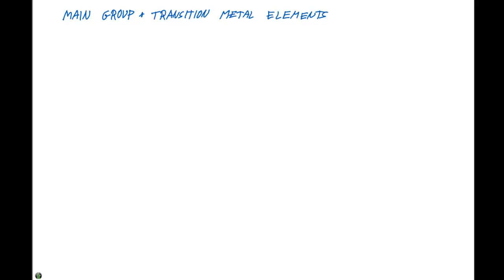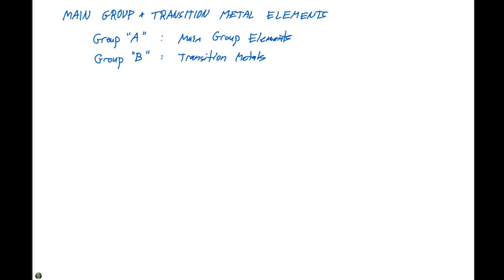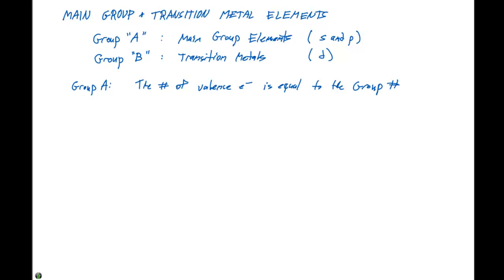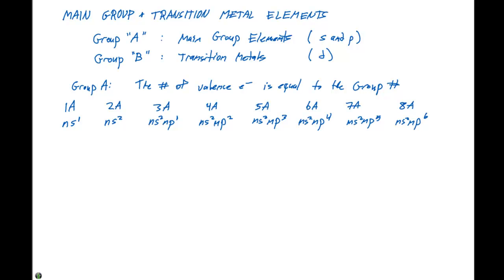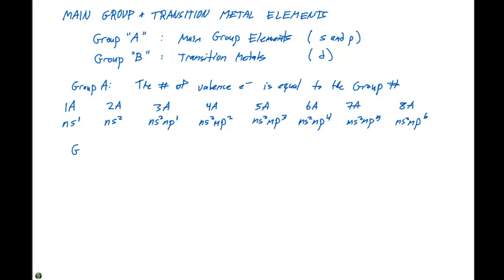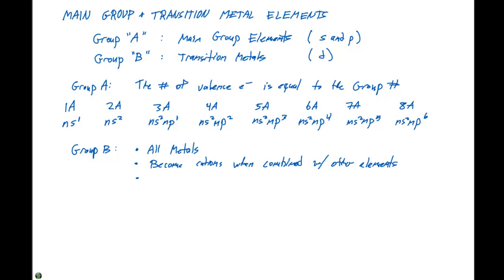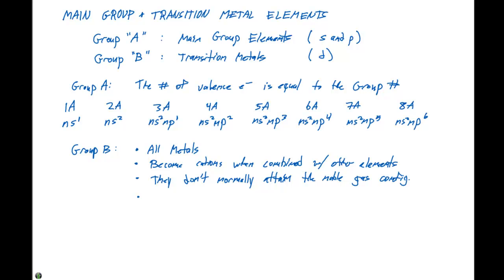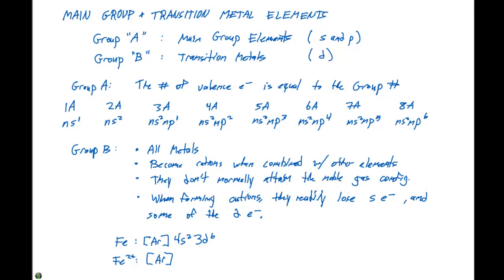Section 7.1 Main Group and Transition Metals 5;57